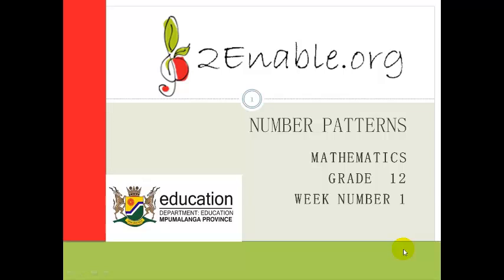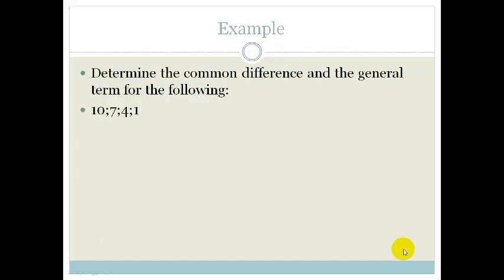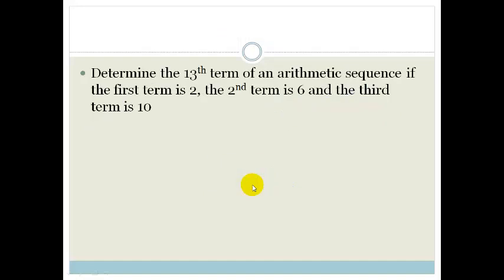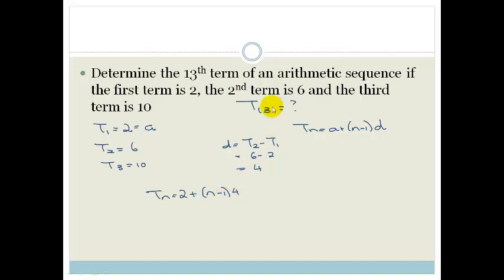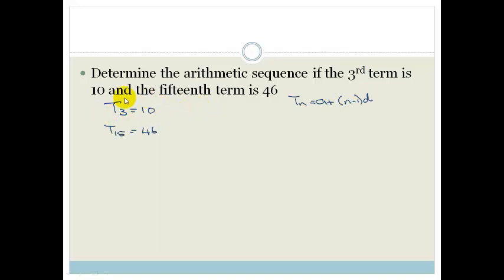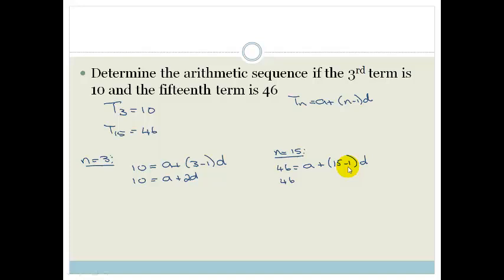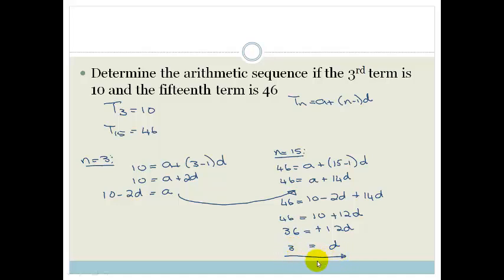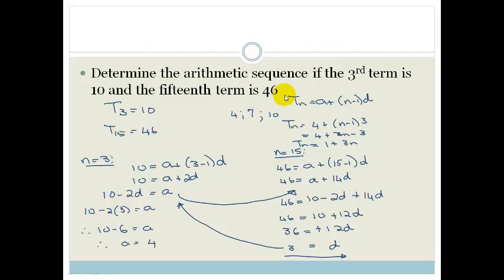Week 1 Lesson 1 Revision of Arithmetic Sequences